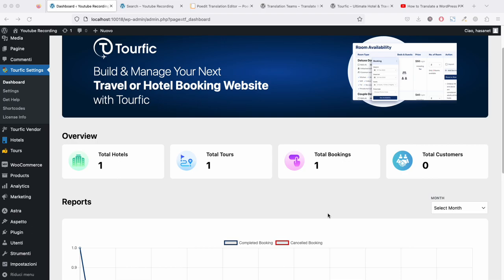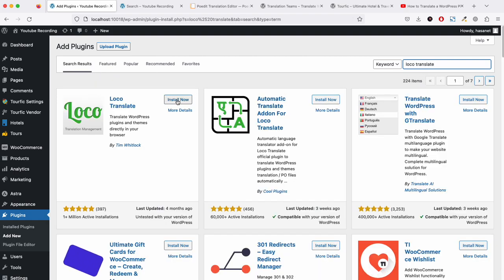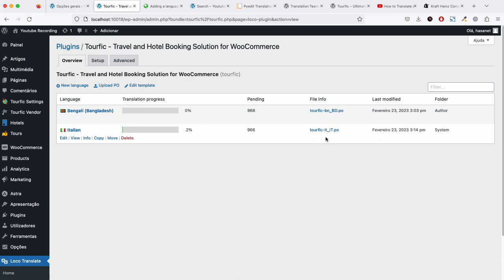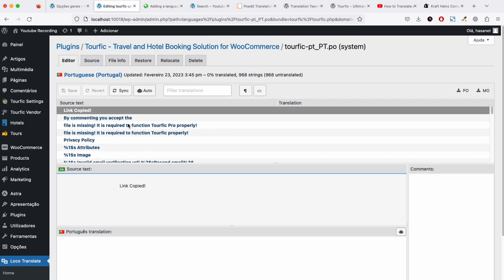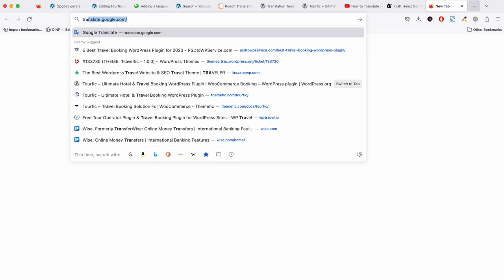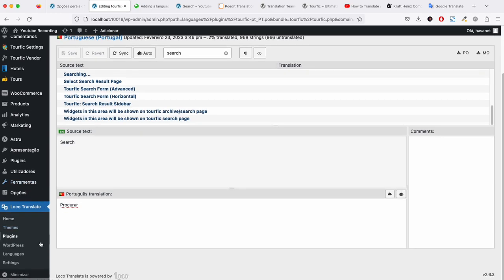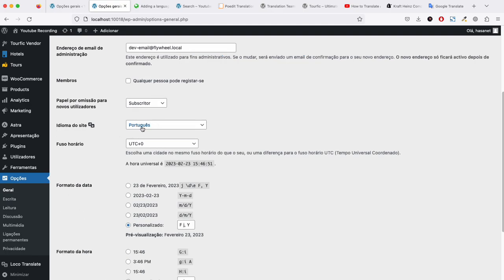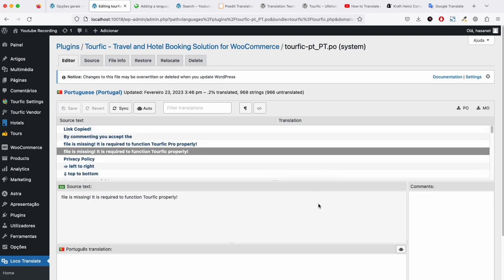Translate WordPress Plugins using Loco Translate | Translating Tourfic Plugin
In this tutorial, you will learn how to translate a WordPress Plugin using the free WordPress plugin, Loco Translate. You can easily translate your WordPress site into your native language using this free plugin.

We have used our WordPress Plugin Tourfic to show the process.